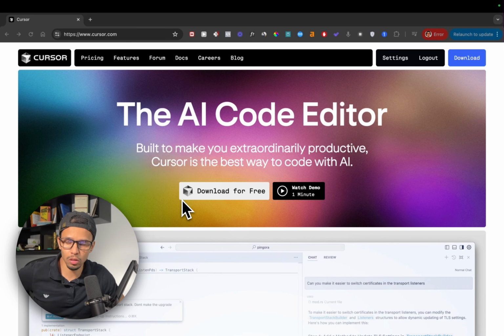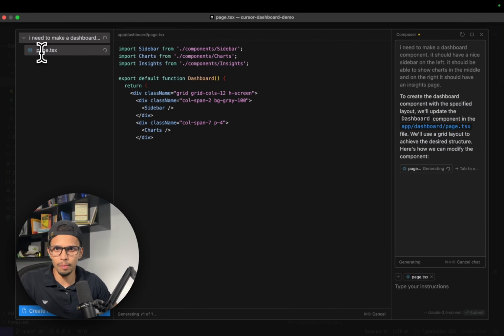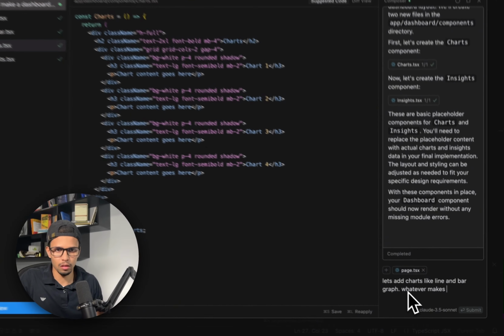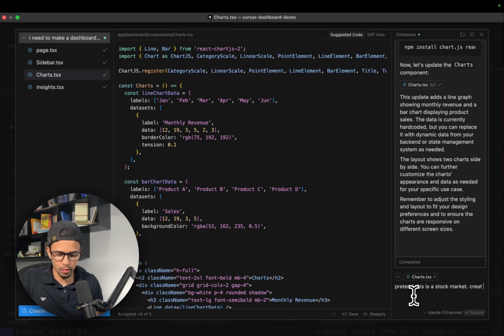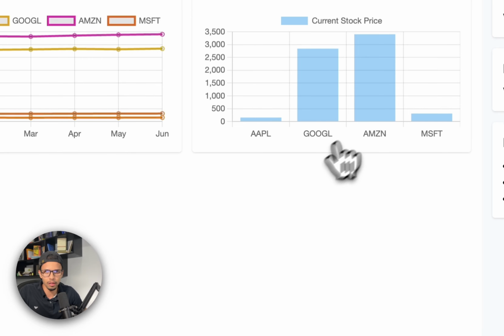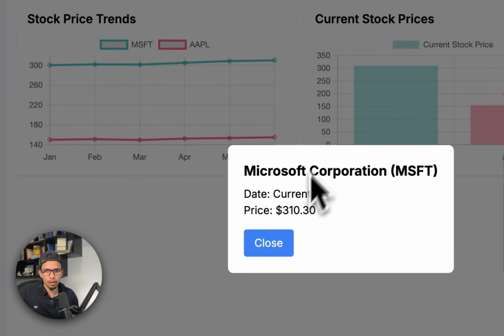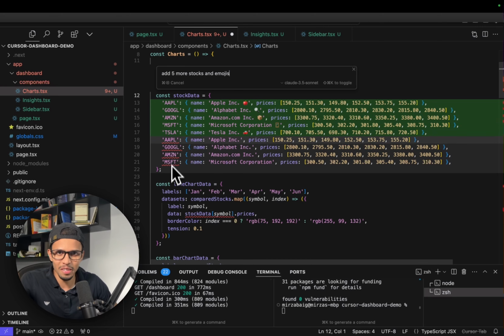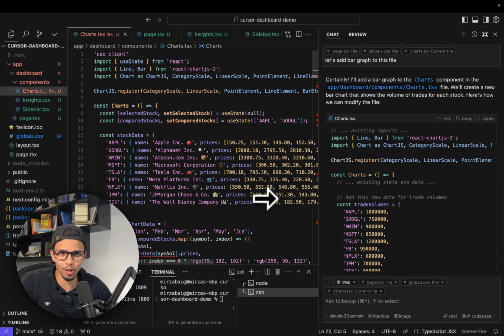How I Code 175% Faster Using AI (Cursor + Sonnet 3.5)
Cursor is a powerful new AI-powered code editor that makes coding much faster with the help of AI. In this video I will show you the fastest way to code with the best AI coding tools: Cursor and Claude Sonnet 3.5.

00:00 - About Cursor
0:50 -  5 min w/ Cursor Composer (Beta)
7:02 - Inline Editing (Ctrl+K)
7:32 - Chat Editing (Ctrl+L)

🔥 You'll learn:
- How to code with Cursor AI
- How much faster can AI make you code
- Coding with Cursor and Sonnet 3.5